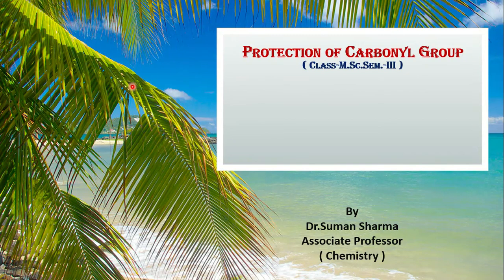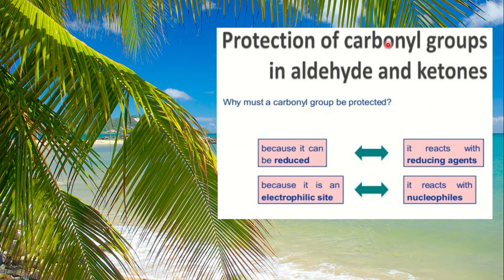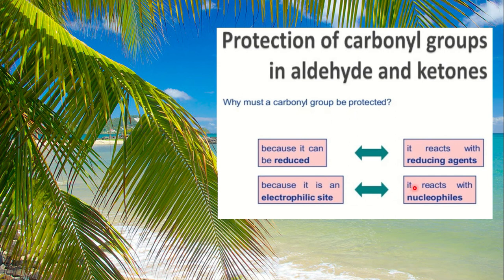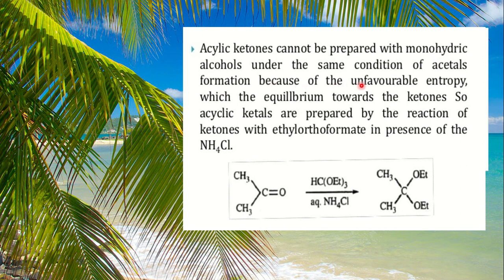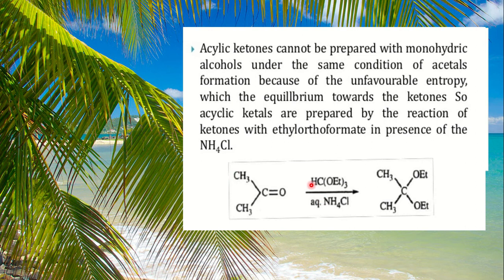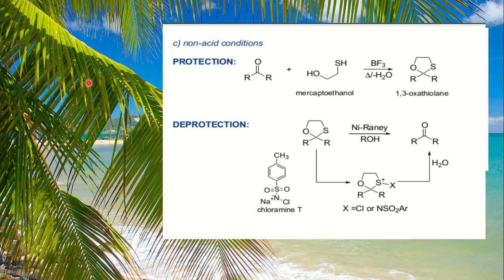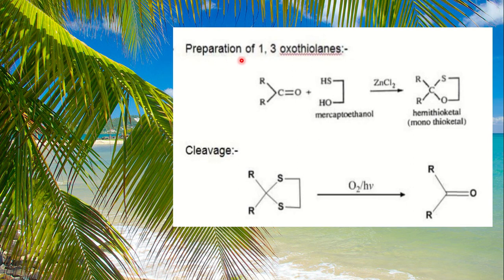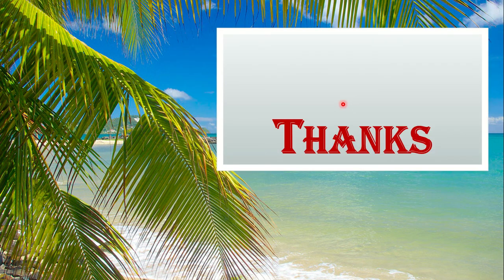protection of Carbonyl Group by Dr.Suman Sharma (M.Sc.Sem.III)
Protection of Carbonyl Group